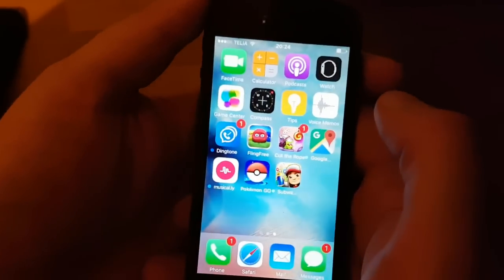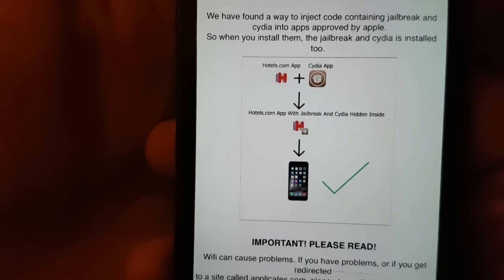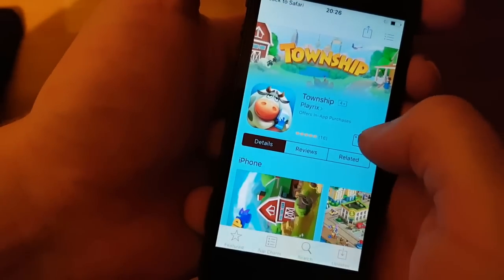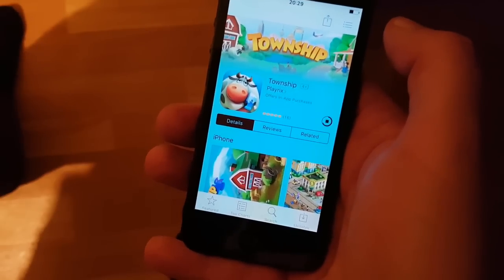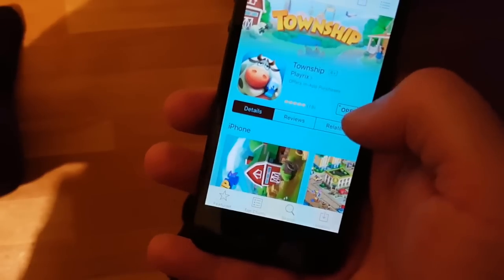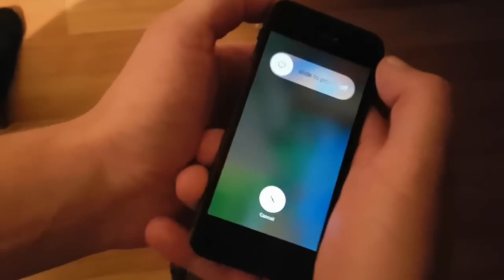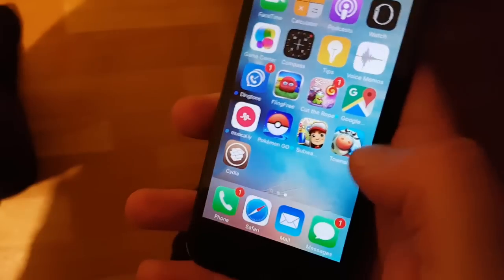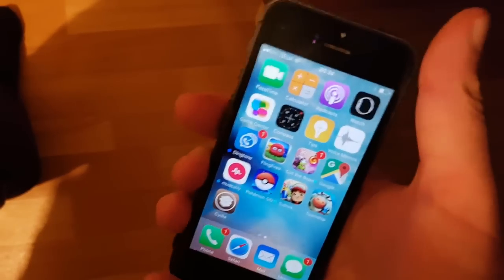iOS 10.2 jailbreak RELEASED! Jailbreak iOS 10 UNTETHERED!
jailbreak ios 10.2  today with taig jailbreaking tool. just released!

all devices with any version of ios 10 can get jailbroken, get cydia and get all the favourite jailbreak tweaks!